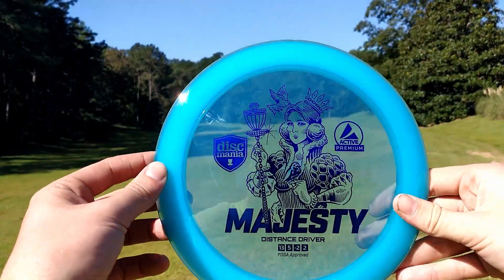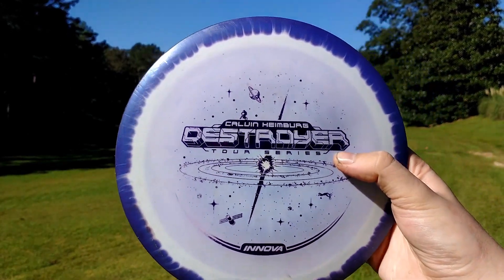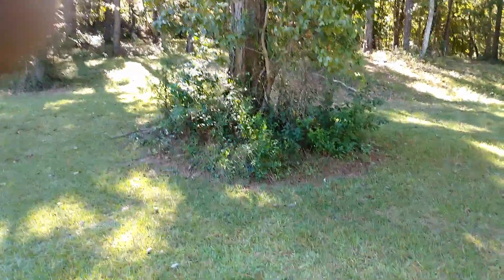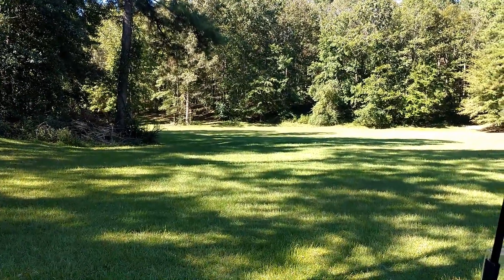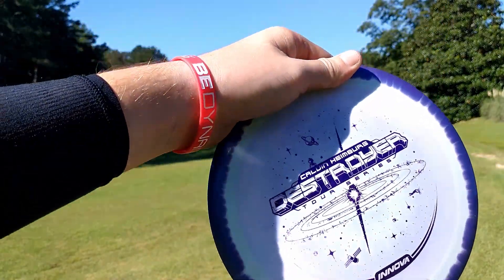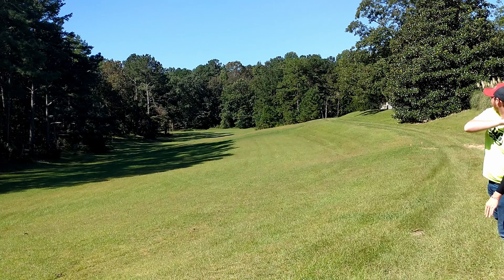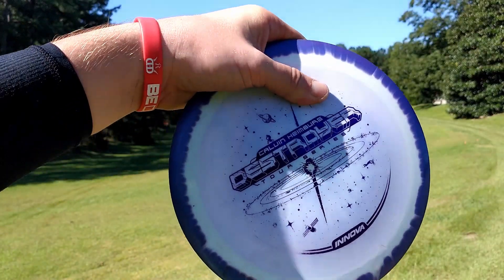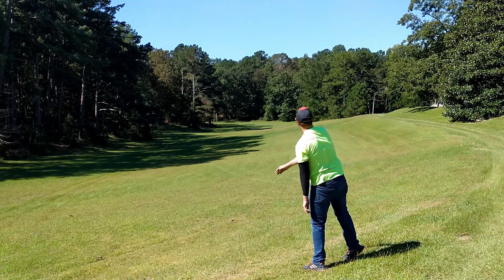Discmania Majesty Review + Giveaway Air It Out Disc Reviews